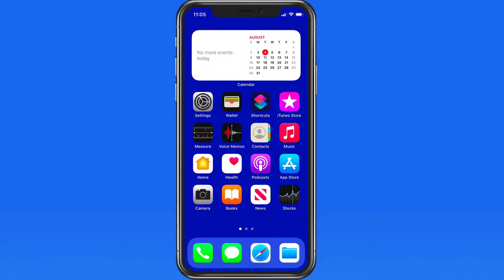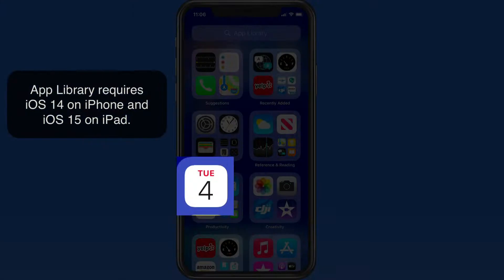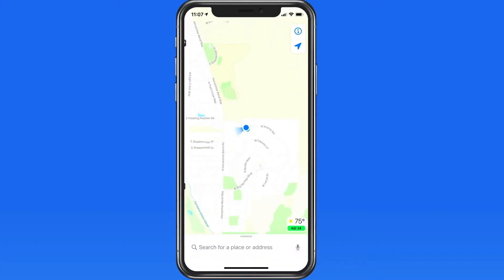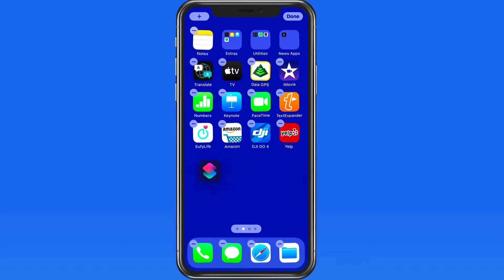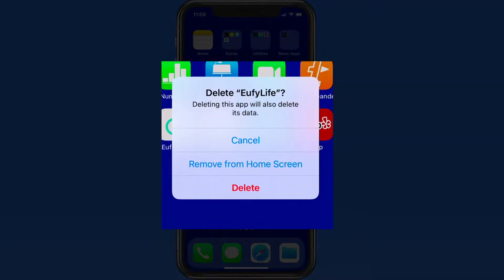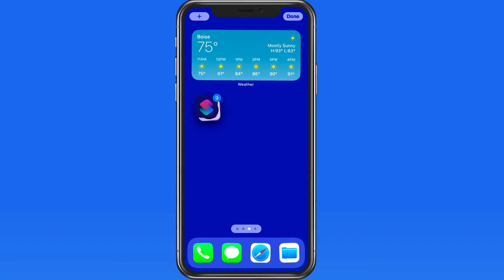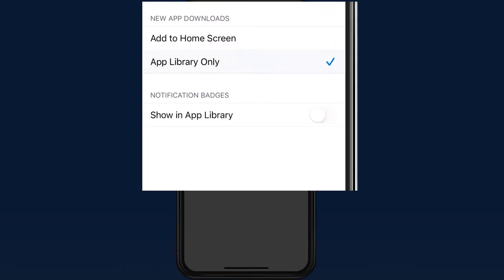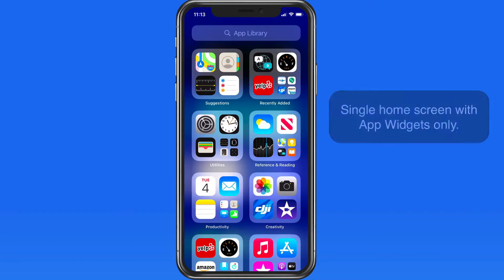How to use App Library on iPhone and iPad!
In this lesson from our full "iOS Core Concepts Tutorial" see how to use the App Library to view and organize the Apps installed on your device.